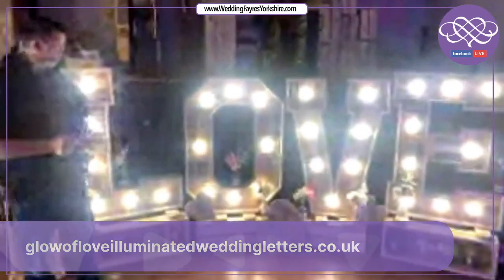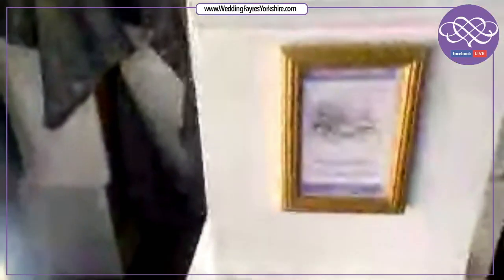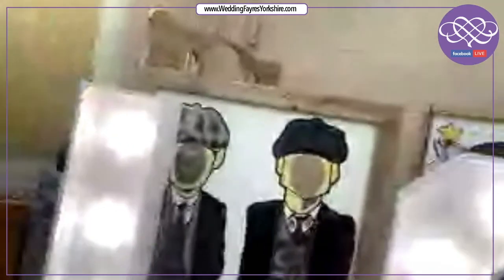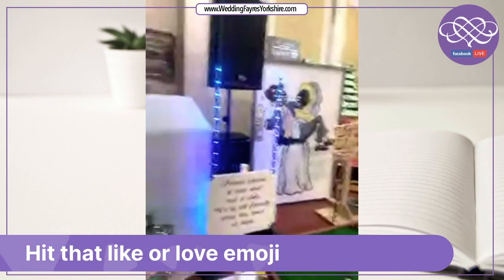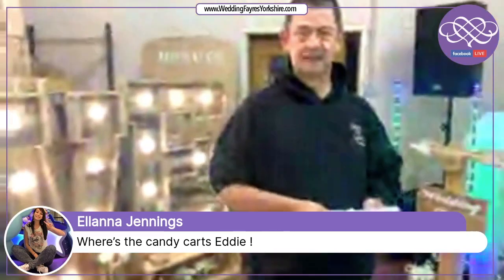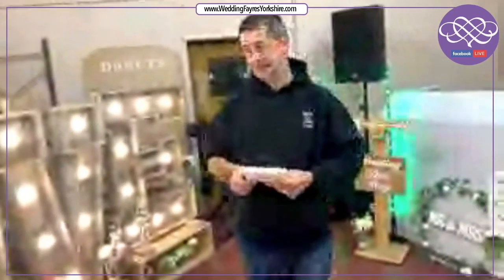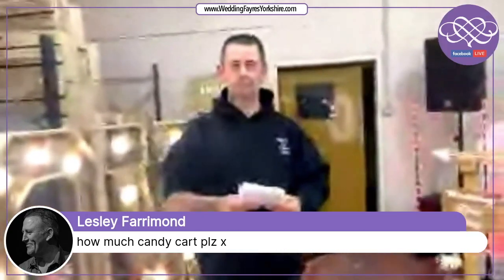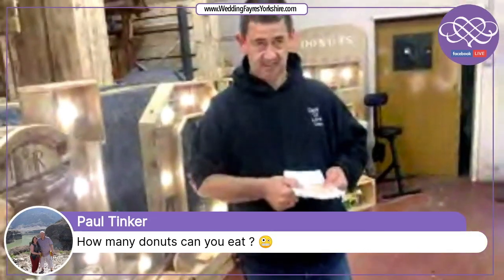Glow of Love Light up Letters - Leeds Wedding Event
Glow of Love Illuminated letter showcase at the Leeds wedding event
Here at Glow of Love, we offer a stunning visual centrepiece to your perfect wedding day
We have a range of letters Bespoke light up LOVE letters &Post Box Hire

Our giant LOVE letters stand magnificently at 4ft high and add a bright, breathtaking feature to illuminate your wedding venue. Using LED's and running from a single plug, glow of love is able to position these imposing bright light up LOVE Letters anywhere in your wedding venue, ceremony or evening reception, making it a movable feature that provides endlessly stunning photos.

Wedding Fayres Yorkshire have been the market leaders in local wedding events across the UK